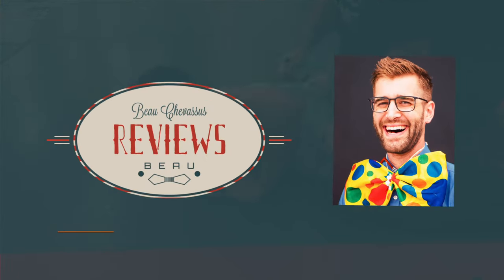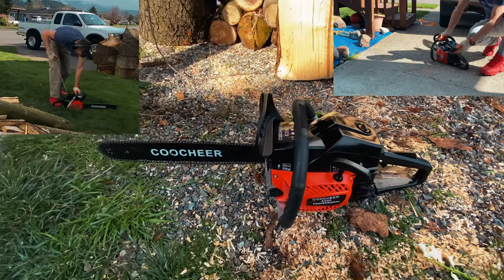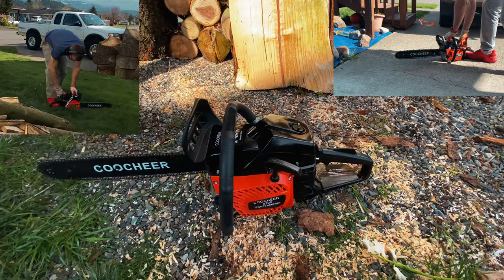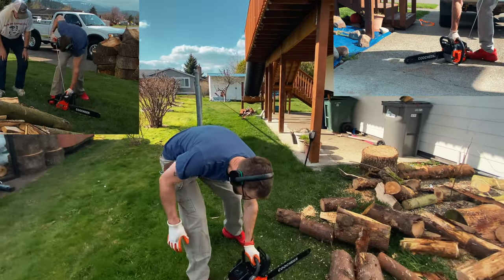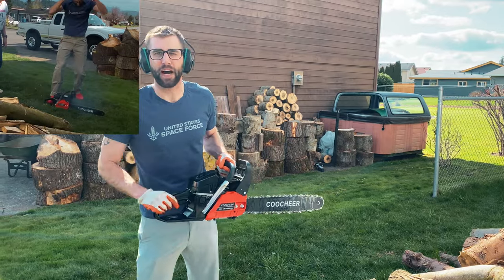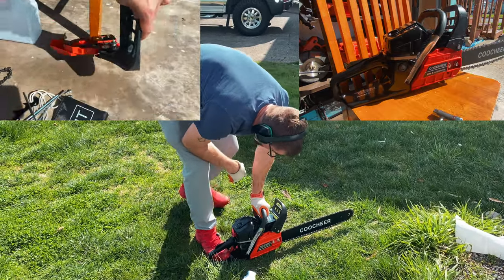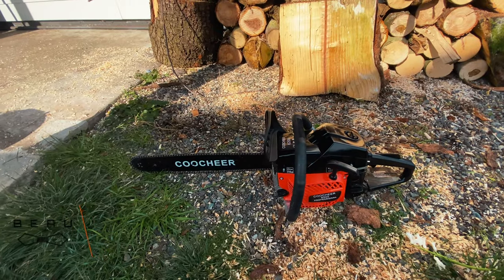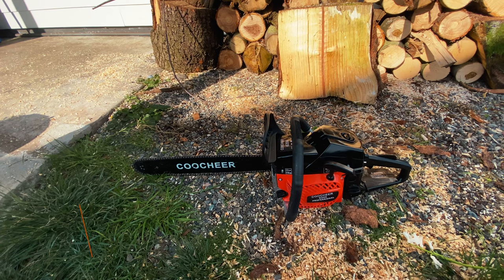★★★☆☆ Tiring! - COOCHEER Chainsaw Review - 62CC 2 Stroke Gas Powered Chainsaw, 20-Inch 3.5 HP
Here's this same chainsaw on Amazon
This took about 20-ish minutes to put together, so not bad.
However be aware this isn't a Honda engine--this will take some love to get it going.
It took between 4-30 pulls, with varying degrees of choke, to finally get it running.

Once it's running, be sure to keep the gas on or it'll die.

Over all, a decent value but if you can spare 100-200 bucks more, do yourself a favor and get an American-made chainsaw. You'll thank me next wind storm!